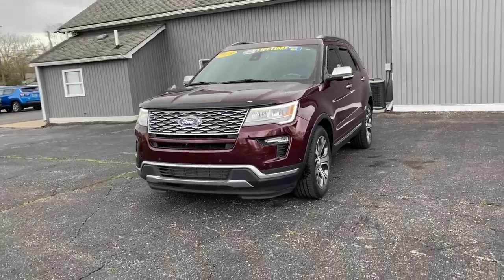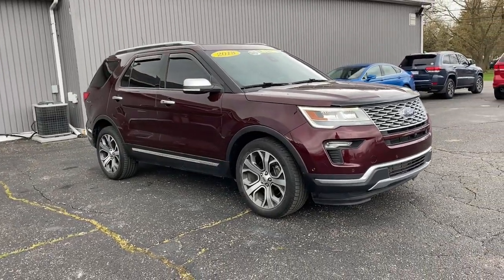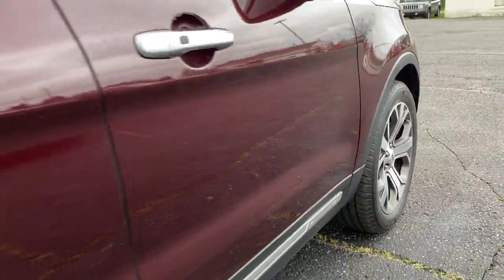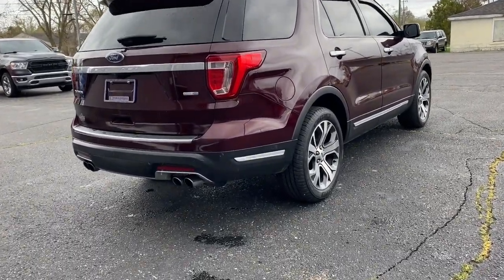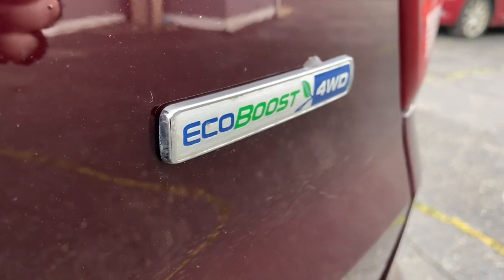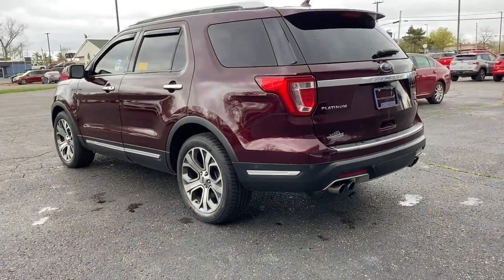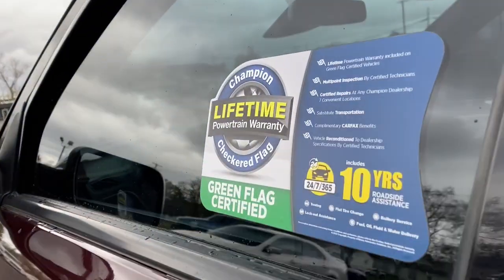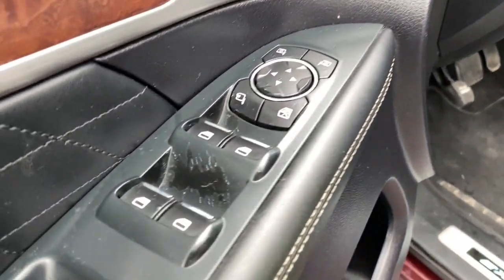2018 Ford Explorer Brighton, Novi, Howell, Wixom, Pickney, MI 235045A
Burgundy Used 2018 Ford Explorer Platinum available in Brighton, Michigan at Brighton Chrysler. Servicing the Novi, Howell, Wixom, Pickney, MI area.

Brighton Chrysler
9827 E Grand River Ave

Located At Champion Chrysler Jeep Dodge Ram Of Brighton, MI And Available At All 7 Champion Auto Group Locations! The next step? Give us a call to confirm availability and schedule a hassle free test drive! While every reasonable effort is made to ensure the accuracy of this information, we are not responsible for any errors or omissions contained on these pages. Tax, title, license, doc, CVR and reconditioning not included in advertised price. See dealer for details. Clean CARFAX.2018 Ford Explorer Platinum Burgundy 4WD 3.5L V6 6-Speed Automatic with Select-ShiftAwards:* 2018 KBB.com 10 Most Awarded Brands * 2018 KBB.com Brand Image Awards
ENGINE: 3.5L V6 ECOBOOST  (STD),Turbocharged,Four Wheel Drive,Tow Hitch,Power Steering,ABS,4-Wheel Disc Brakes,Brake Assist,Aluminum Wheels,Tires - Front Performance,Tires - Rear Performance,Temporary Spare Tire,Sun/Moonroof,Generic Sun/Moonroof,Dual Moonroof,Generic Sun/Moonroof,Dual Moonroof,Heated Mirrors,Power Mirror(s),Integrated Turn Signal Mirrors,Power Folding Mirrors,Rear Defrost,Privacy Glass,Intermittent Wipers,Variable Speed Intermittent Wipers,Rain Sensing Wipers,Rear Spoiler,Remote Trunk Release,Power Liftgate,Power Door Locks,Fog Lamps,Daytime Running Lights,Automatic Headlights,LED Headlights,Automatic Highbeams,AM/FM Stereo,CD Player,Navigation System,Premium Sound System,Satellite Radio,MP3 Player,Auxiliary Audio Input,HD Radio,Requires Subscription,Steering Wheel Audio Controls,MP3 Player,Telematics,Auxiliary Audio Input,WiFi Hotspot,Smart Device Integration,Requires Subscription,Bluetooth Connection,Pass-Through Rear Seat,Heated Rear Seat(s),Rear Bench Seat,Adjustable Steering Wheel,Trip Computer,Power Windows,3rd Row Seat,Leather Steering Wheel,Heated Steering Wheel,Keyless Entry,Power Door Locks,Keyless Entry,Power Door Locks,Keyless Start,Hands-Free Liftgate,Universal Garage Door Opener,Cruise Control,Adaptive Cruise Control,A/C,Rear A/C,Climate Control,Multi-Zone A/C,A/C,Power Driver Seat,Power Passenger Seat,Leather Seats,Bucket Seats,Heated Front Seat(s),Seat Memory,Cooled Front Seat(s),Seat-Massage,Woodgrain Interior Trim,Driver Vanity Mirror,Passenger Vanity Mirror,Driver Illuminated Vanity Mirror,Passenger Illuminated Visor Mirror,Auto-Dimming Rearview Mirror,Floor Mats,Remote Engine Start,Mirror Memory,Remote Engine Start,Keyless Start,Power Windows,Power Door Locks,Adjustable Pedals,Trip Computer,Mirror Memory,Immobilizer,Security System,Traction Control,Stability Control,Traction Control,Front Side Air Bag,Automatic Parking,Blind Spot Monitor,Cross-Traffic Alert,Lane Departure Warning,Lane Keeping Assist,Lane Departure Warning,Front Collision Warning,Driver Monitoring,Tire Pressure Monitor,Driver Air Bag,Passenger Air Bag,Front Head Air Bag,Rear Head Air Bag,Passenger Air Bag Sensor,Knee Air Bag,Driver Restriction Features,Child Safety Locks,Seatbelt Air Bag,Back-Up Camera